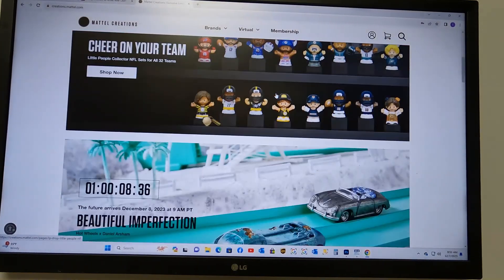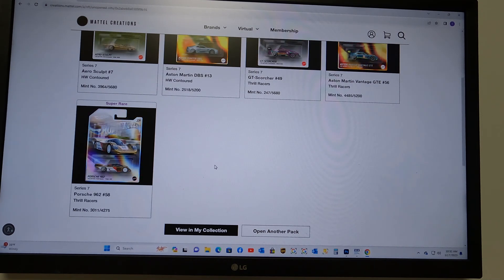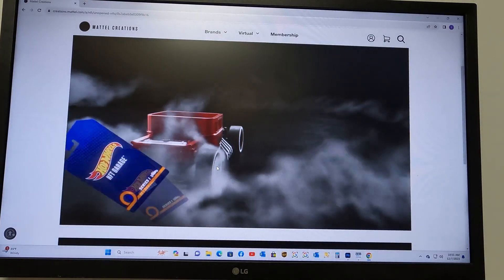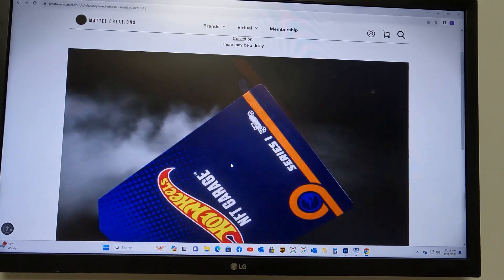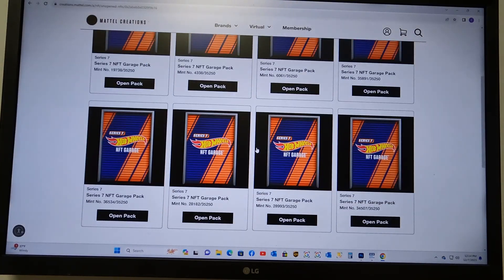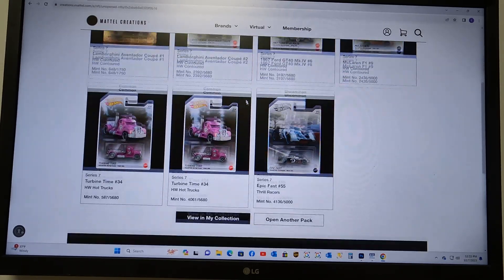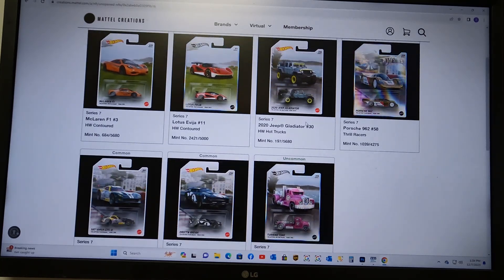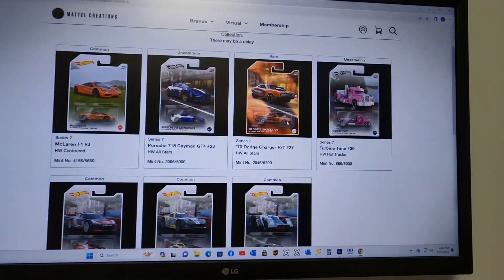WATCH ME RIP OPEN $2500 IN HOT WHEELS NFT SERIES 7 PACKS! WHAT DID WE GET?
Make sure you follow us for more Diecast Insider @diecastinsider as we explore the world of collecting your favorite Diecast.